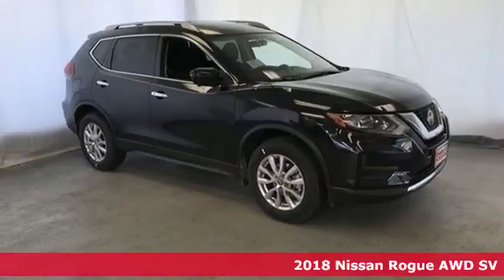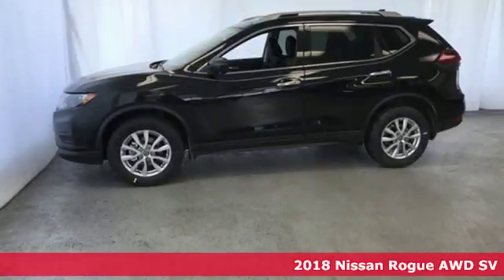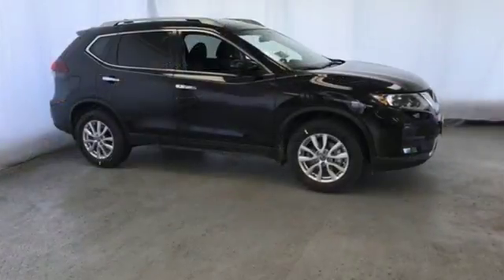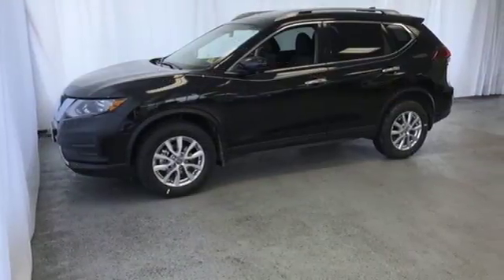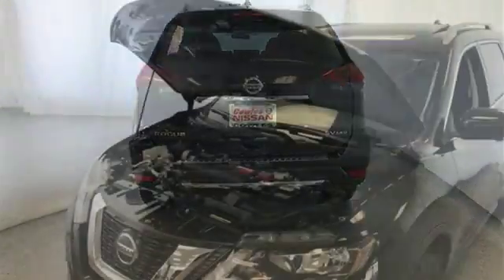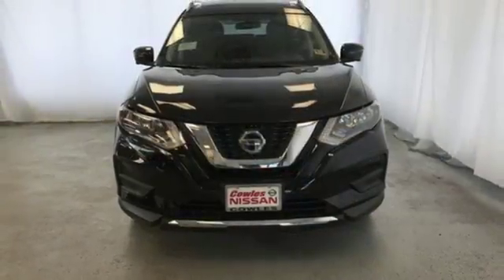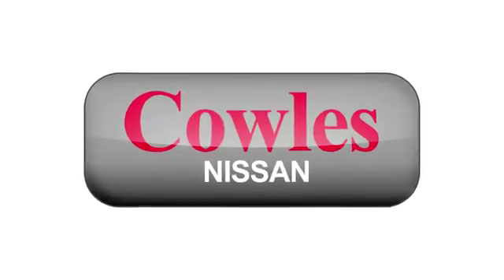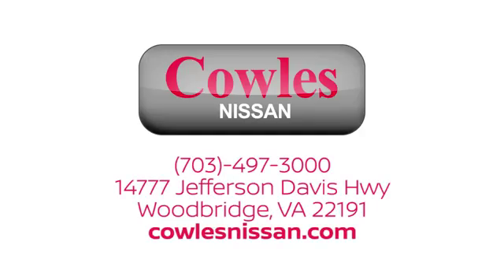New 2018 Nissan Rogue Washington DC VA Woodbridge, VA #180526 - SOLD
Year: 2018
Make: Nissan
Model: Rogue
Trim: SV
Engine: 2.5L 4-Cylinder
Transmission: CVT with Xtronic
Color: Black
Interior: Charcoal
Stock #: 180526
VIN: 5N1AT2MV4JC831297
Magnetic Black 2018 Nissan Rogue SV AWD CVT with Xtronic 2.5L 4-Cylinder AWD.brbrRecent Arrival! 32/25 Highway/City MPG

Address:
14777 Jefferson David Hwy